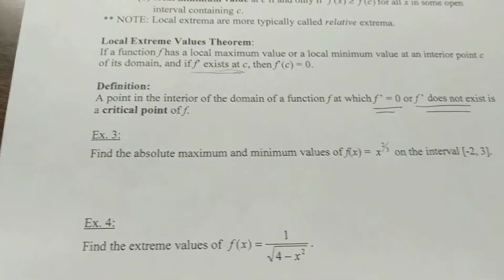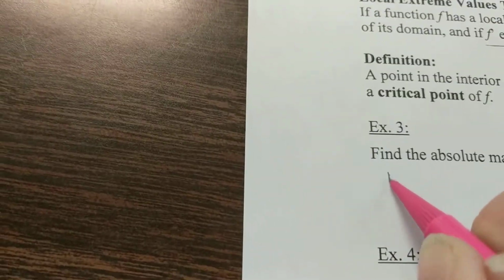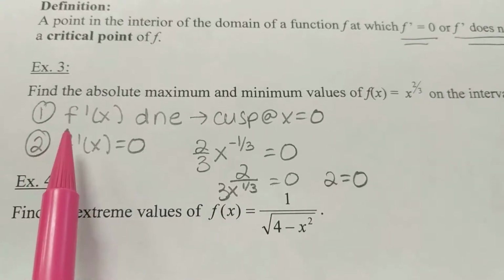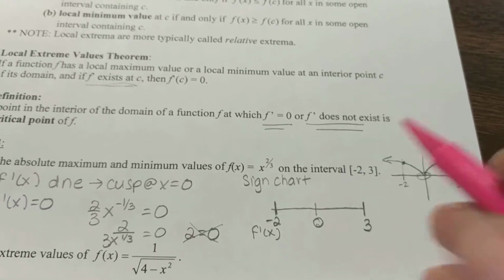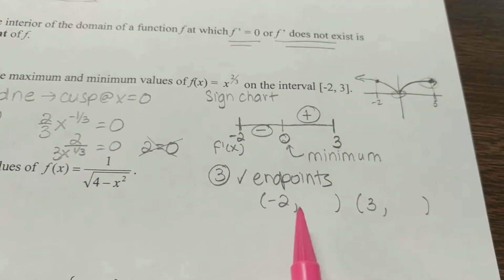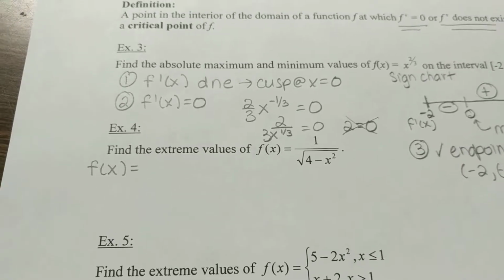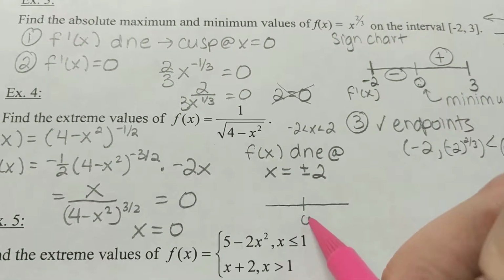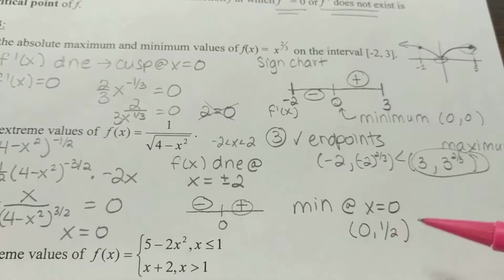4.1 notes, part 2